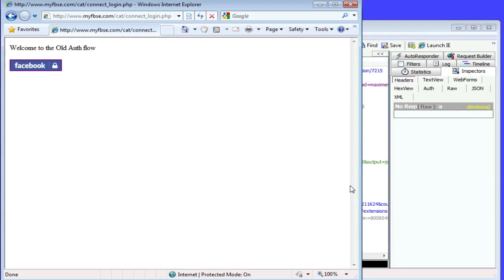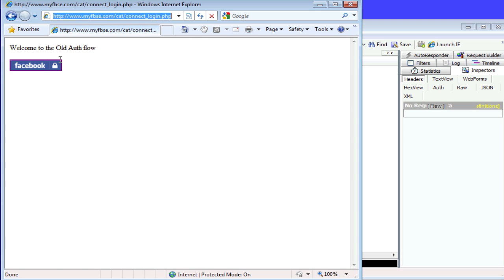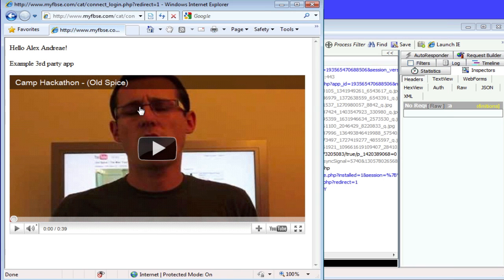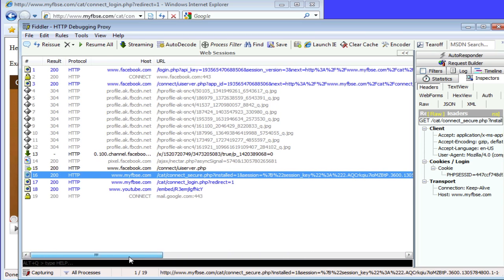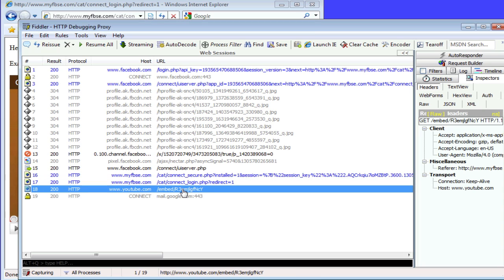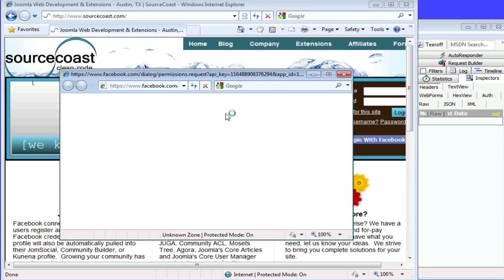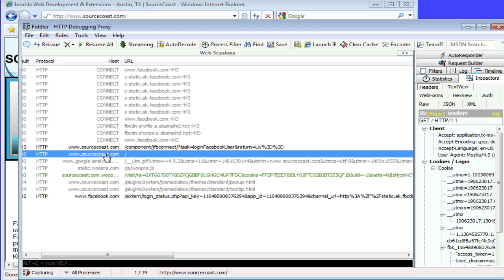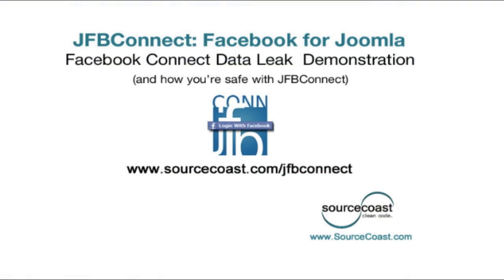Facebook Connect OAuth Authentication 3rd Party Data Access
Demonstration of the issue described in a recent email to Facebook Connect users about a possible data leak to 3rd party websites. This video shows how to detect and diagnose if your Facebook Connect enabled site is affected.